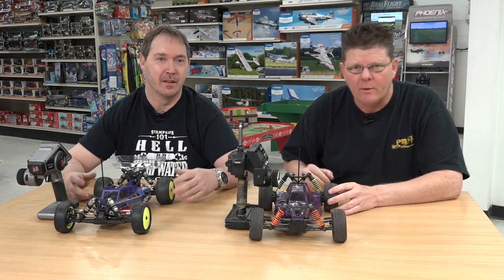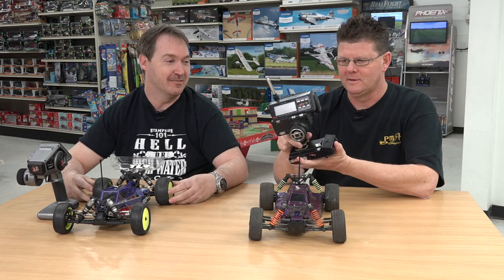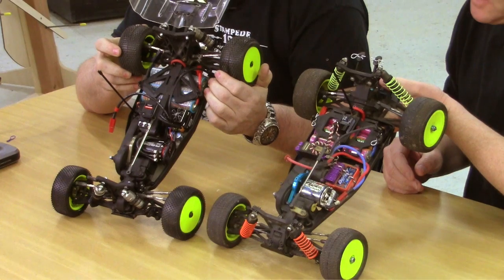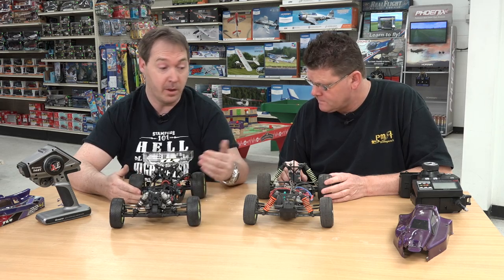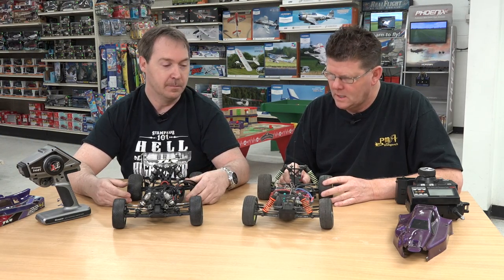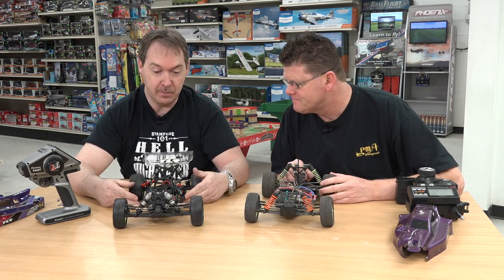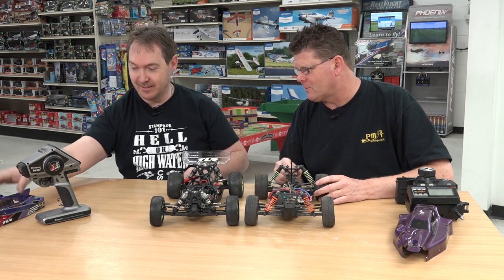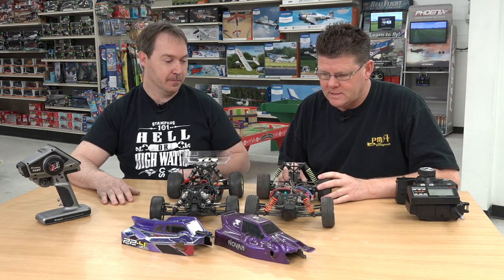Viewer's Rides #1 TLR22-4pro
James and Ryan Talk about Ryan's new build of the Team Losi Racing TLR22-4 as well as the differences between it and the vintage Team Losi racer.